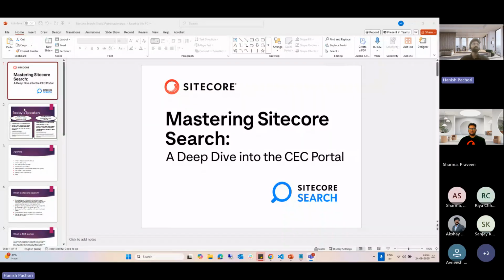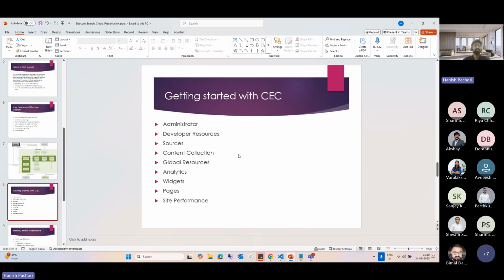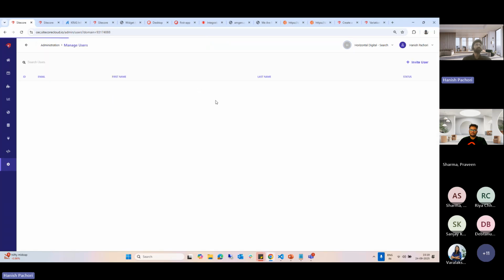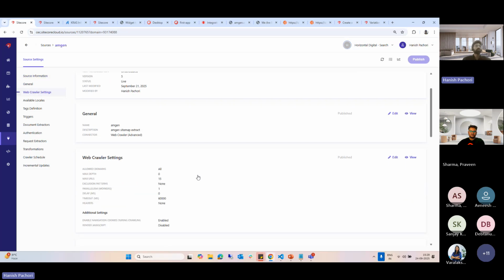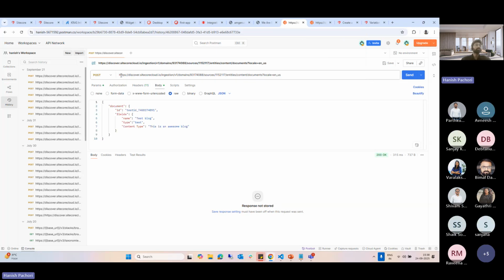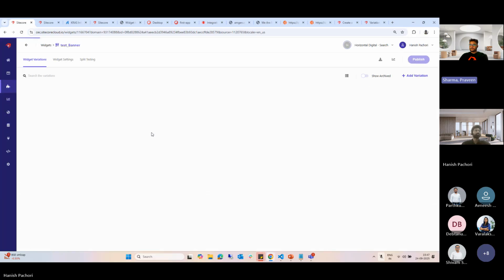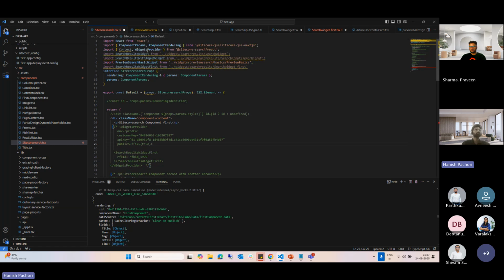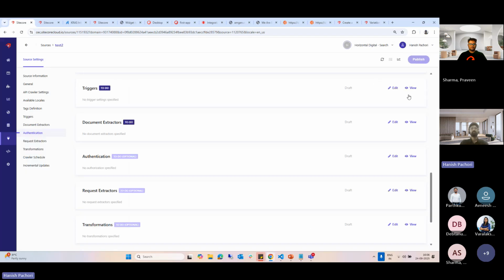SUGMEME Session Elevate Your Digital Experiences with Sitecore Search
Introduction to Sitecore Search and its powerful capabilities
A guided walkthrough of the CEC Portal
Attributes, sources, and crawlers for personalized experiences
API Explorer: working with Sitecore Search programmatically
Best practices for integrating Sitecore Search with frontend apps